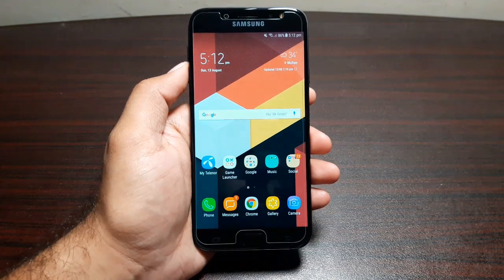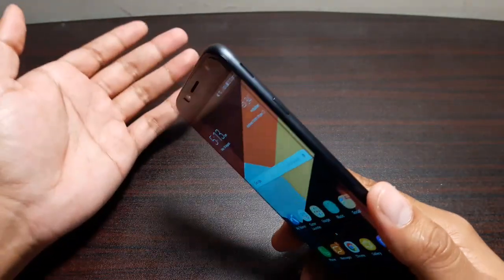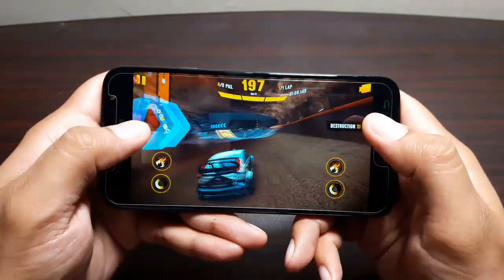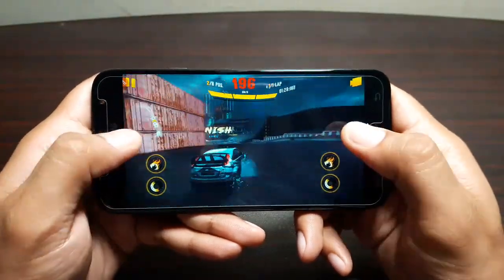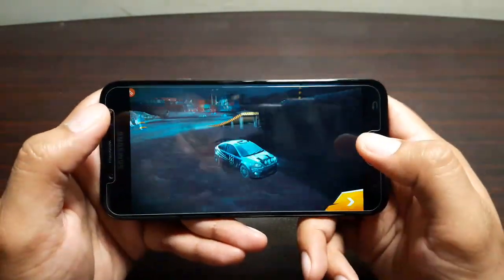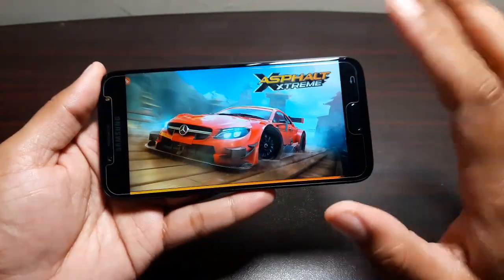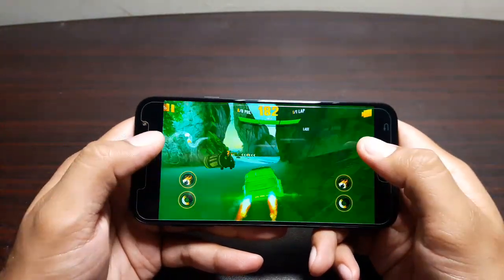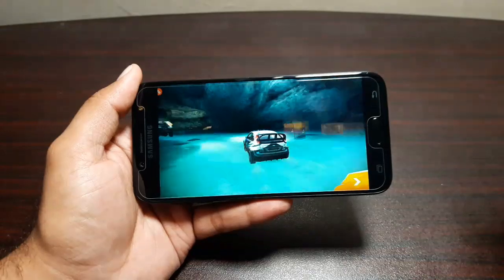Samsung Galaxy J7 Pro Gaming Review!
Here is the Gaming review of Samsung Galaxy J7 Pro!